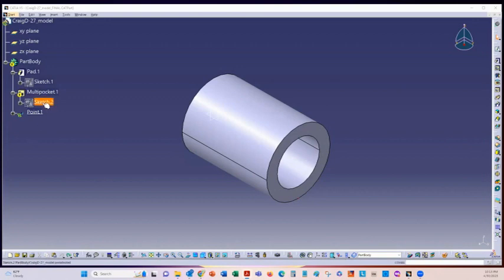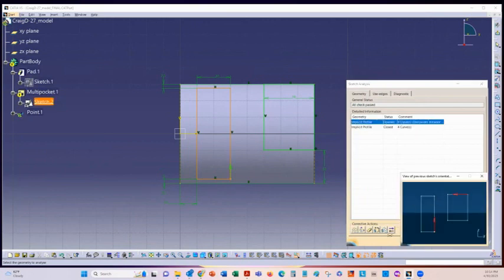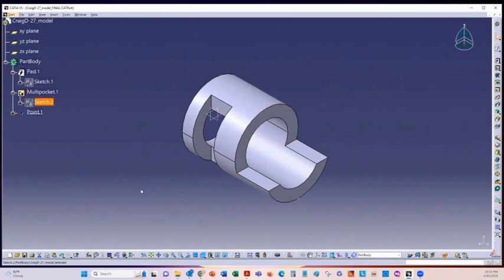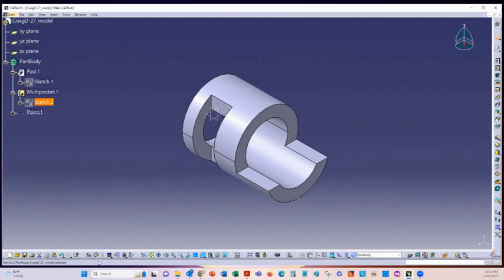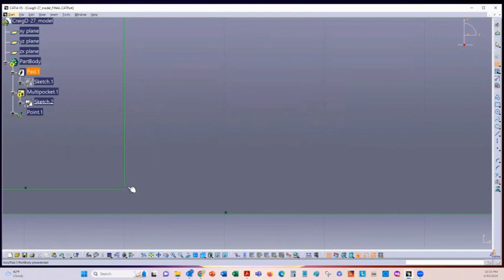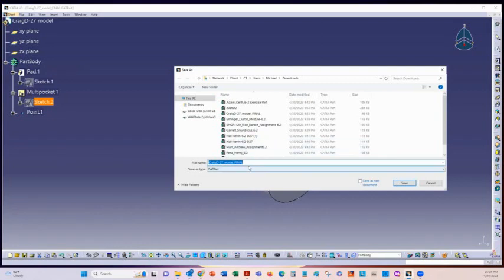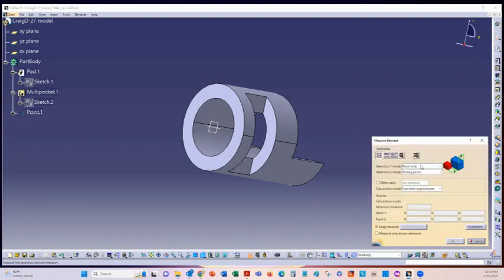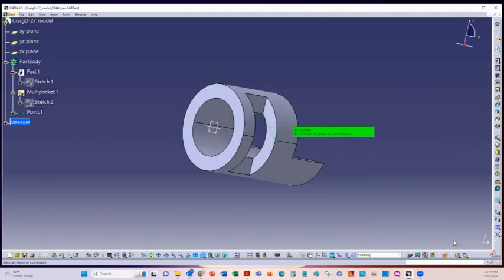Module 6_2 Exercise Demo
This is a demonstration video for ENGR120 Module 6.2 assignment to help Embry-Riddle Aeronautical students understand how to find errors in sketches and make corrections accordingly.  It is specially designed for students enrolled in ENGR120.